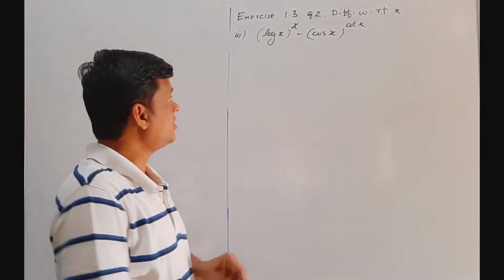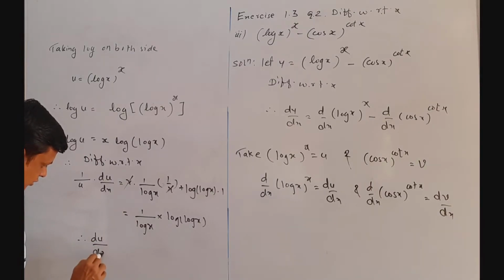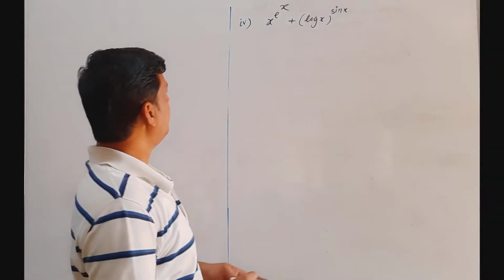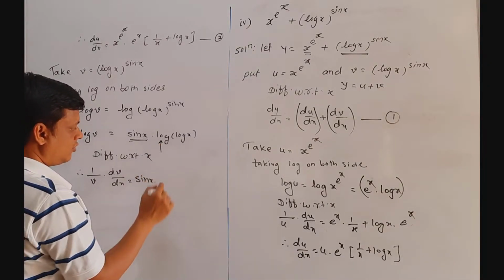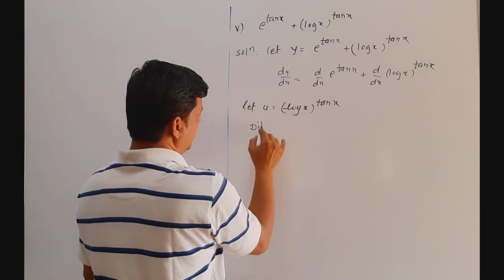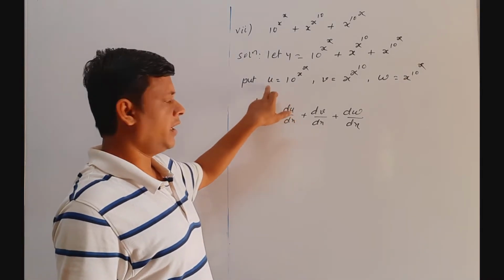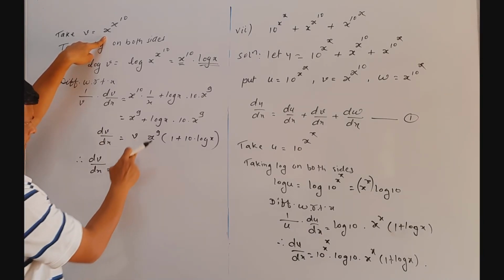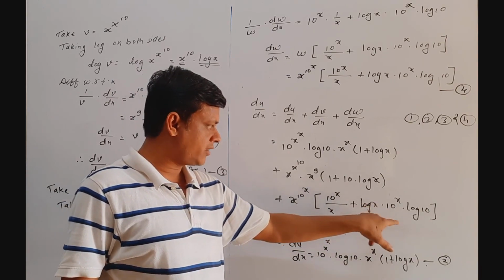Differentiation class 12,Exercise 1.3 Qu3 Subquestion iii to vii